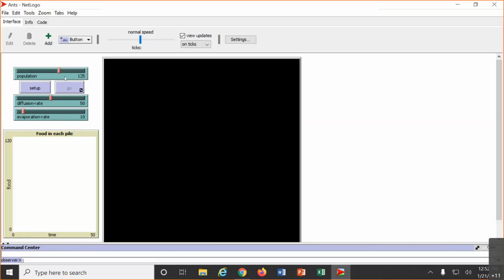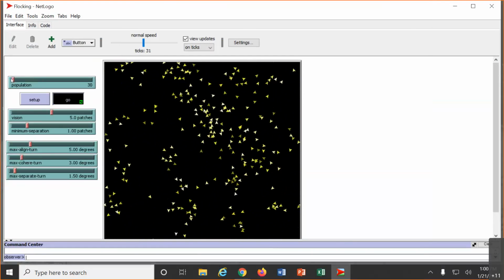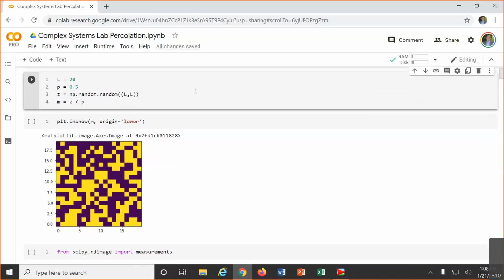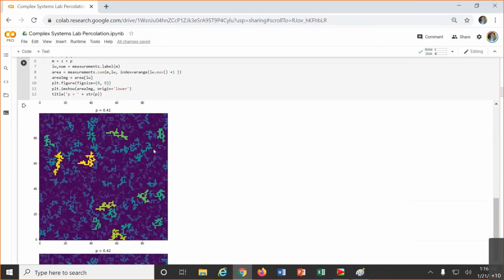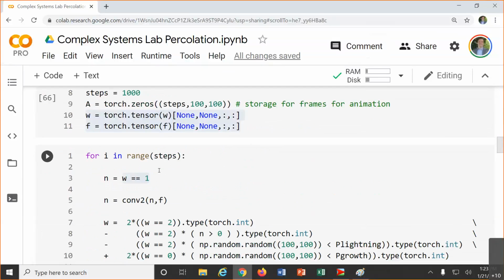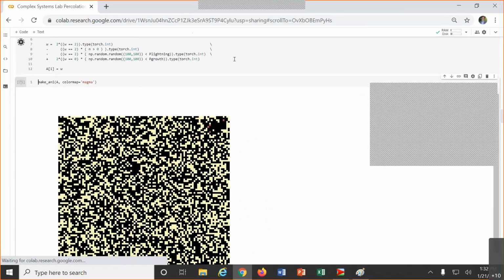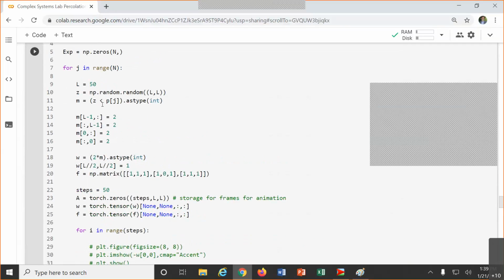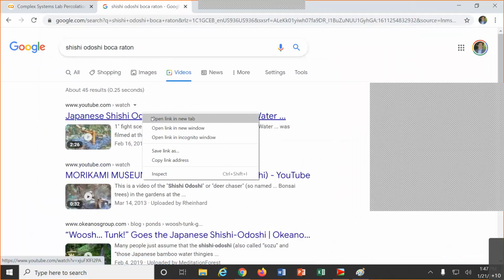Minds as Machines / Methods in Complex Systems 1/21/2021